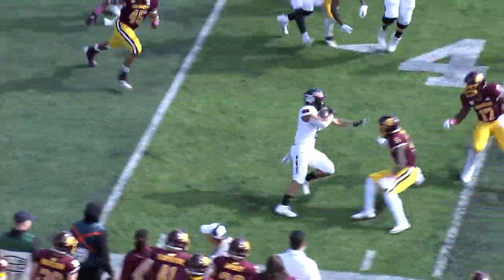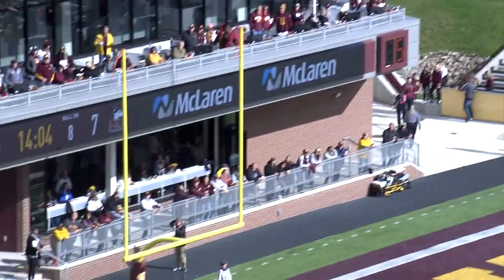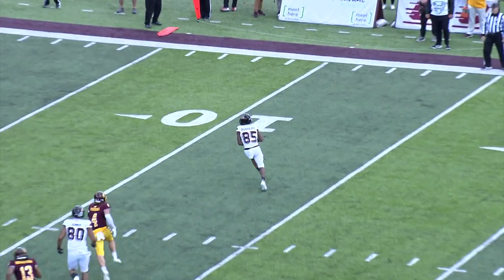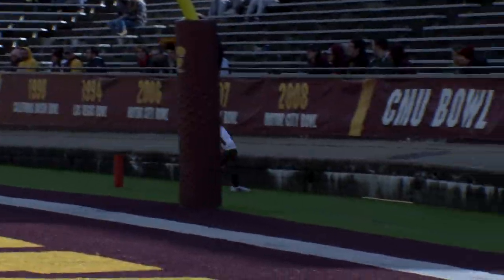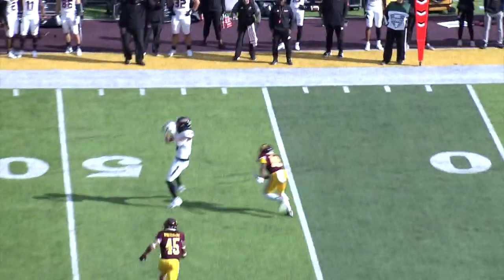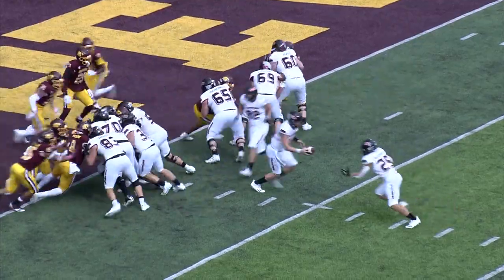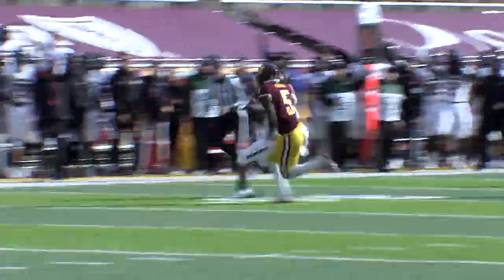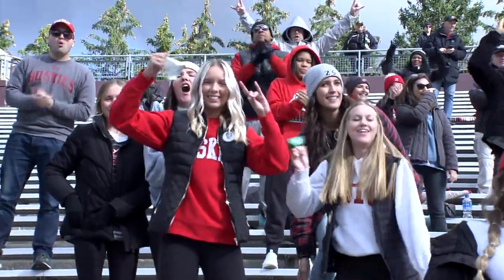Huskies Complete Comeback to Win Fifth Straight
True freshman kicker Kanon Woodill kicked a 26-yard field goal with 54 seconds to play as NIU overcame an 18-point deficit to defeat Central Michigan, 39-38, for its sixth win of the season.